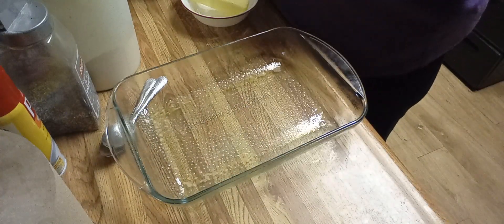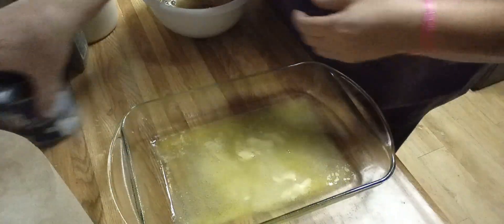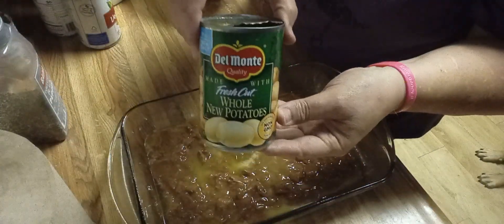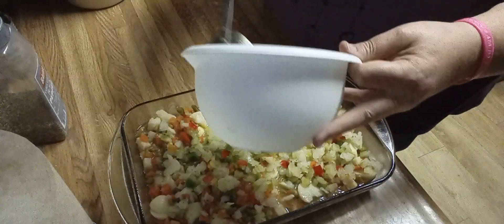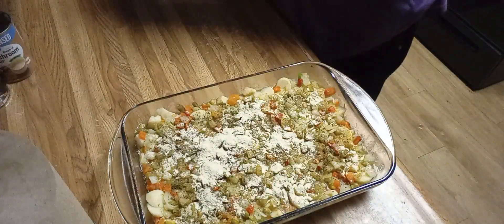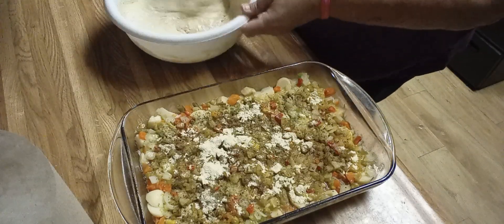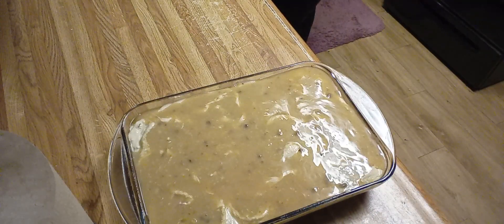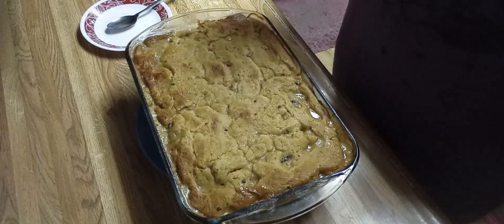roast beef casserole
9x11 baking dish spray with spray of your choice
Melt 1 stick of butter salted or unsalted pour evenly in pan do not stir
Next add to pan evenly do not stir!
2/12.5 oz cans roast beef drain and reserve most of the juice set aside
Then mix the following
15oz can of whole potatoes drained and diced to your size
2/15oz cans of drained and rinsed mixed vegetables add this as your next layer over beef do not stir!
Then
Add next layer of
10 oz bag frozen soup mix the one with celery,peppers and onions sweated down in microwave with teaspoon water for 3 minutes spread evenly do not stir!
Next
Sprinkle top of everything with
1/2 teaspoon of each black pepper,garlic powder, onion powder
1 teaspoon knorrs beef bullion
No salt is needed because of bullion and canned foods
Next
1 cup self rising flour
1/4 teaspoon each garlic powder and onion powder mixed with flour mix combine one cup of reserved broth and canned broth
Mixing till a pancake like consistency ladle over as your next layer do not stir!
Then
Combine
1 can cream of mushroom soup
1 cup total of reserved beef broth from cans and a 15oz can beef broth whisk very well pour gently over the top of everything do not stir!
Last bake on a cookie sheet for spillage at 375 degrees till browned ad desired mine baked 1 hour 10 minutes I broiled till it was brown as I wanted
Let rest 20 or so minutes and serve